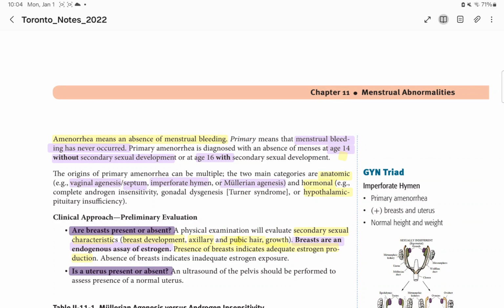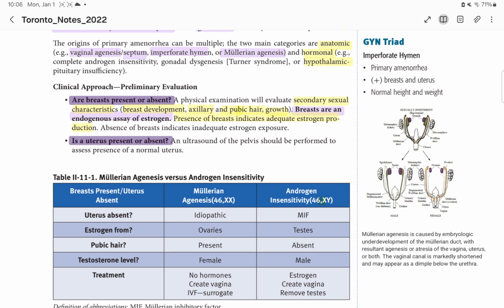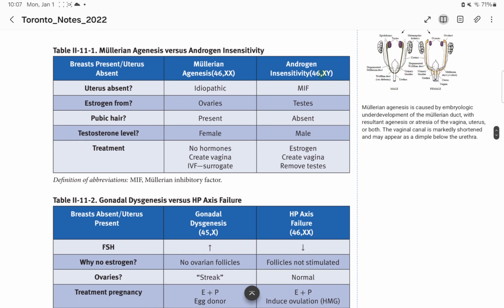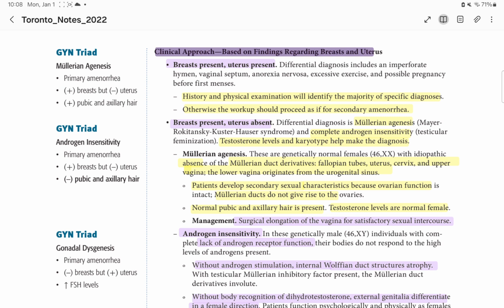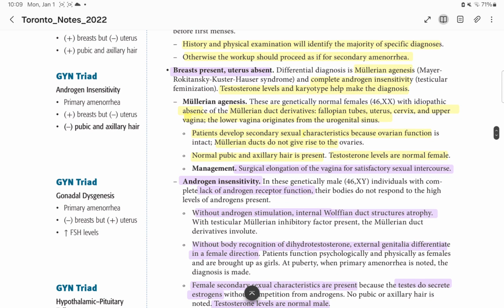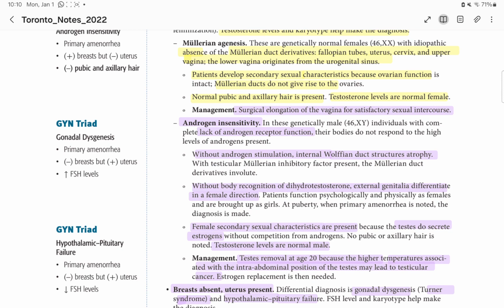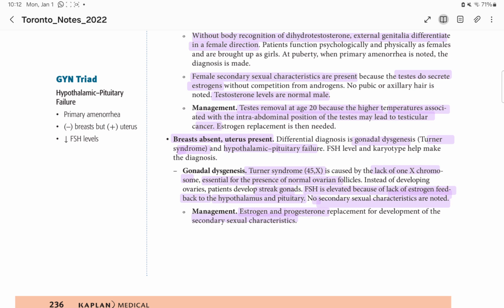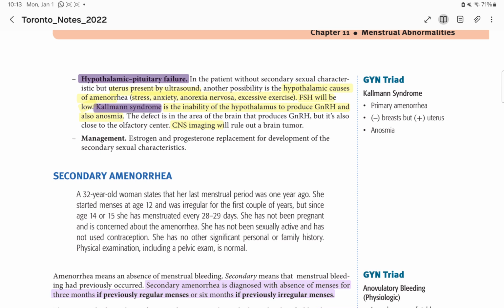amenorrhea ( primary ) toronto notes